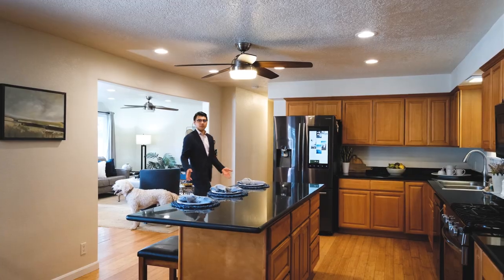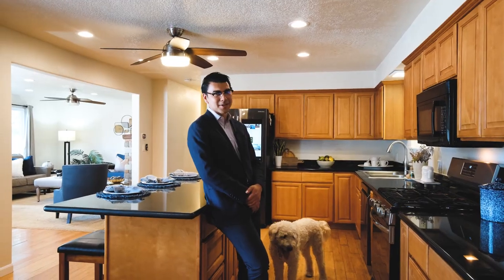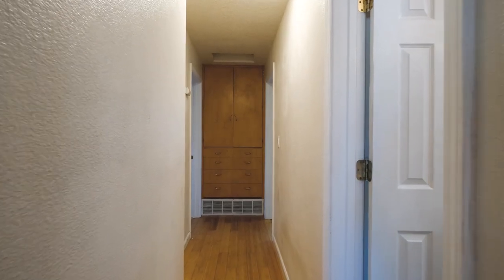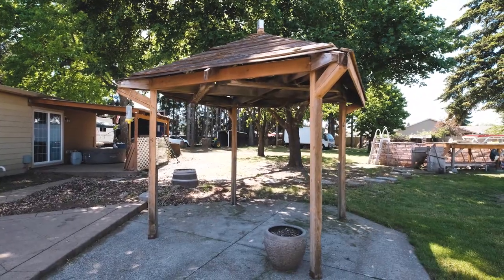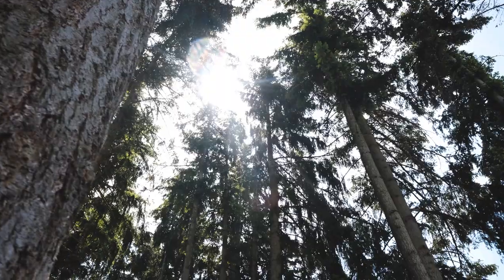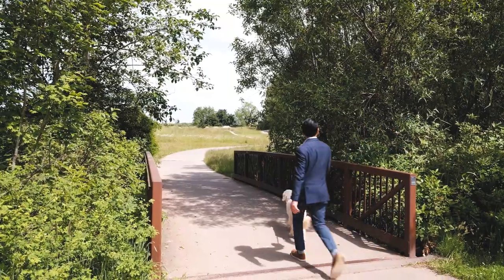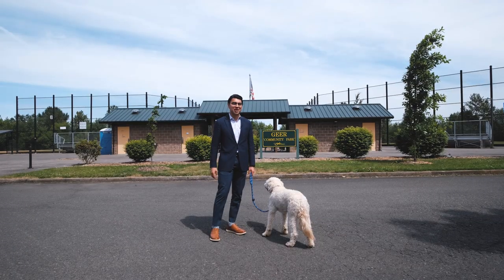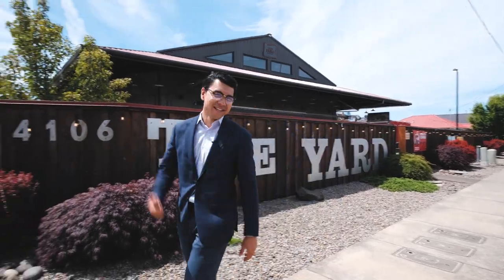5039 Caplinger Rd Salem OR AGT